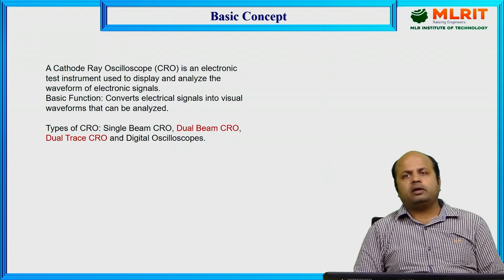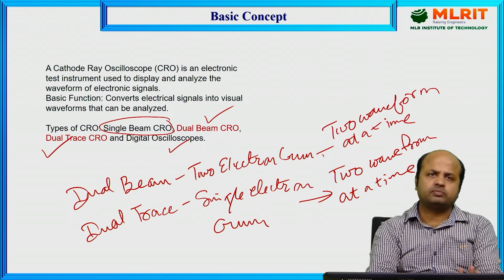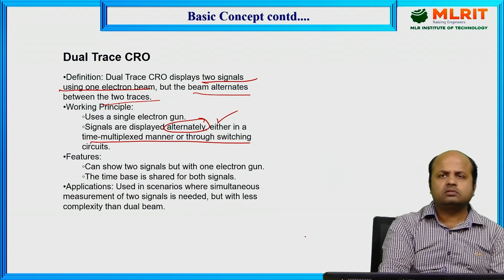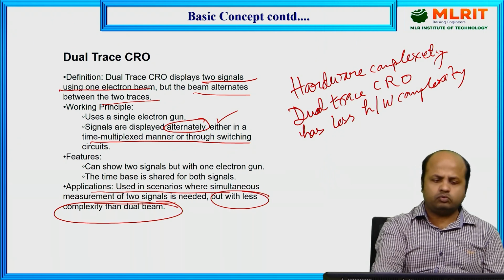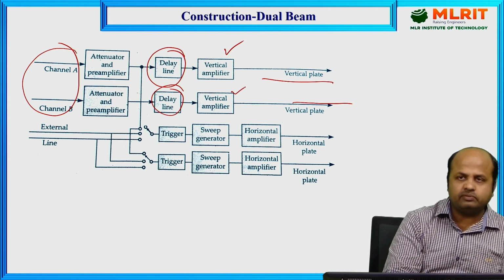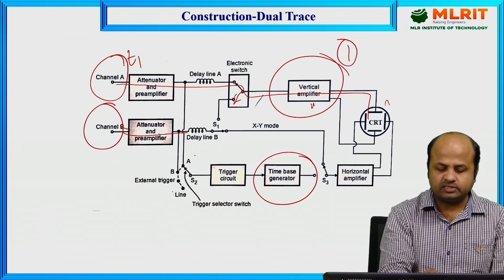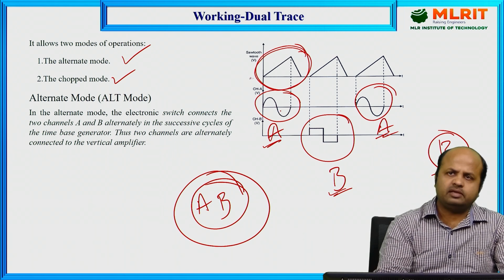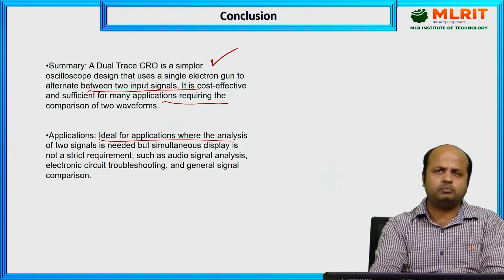LEC39|Electronic Measurements and Instrumentation | Dual Beam and Dual Trace CRO By Dr. Manoj Kumar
Hyderabad.